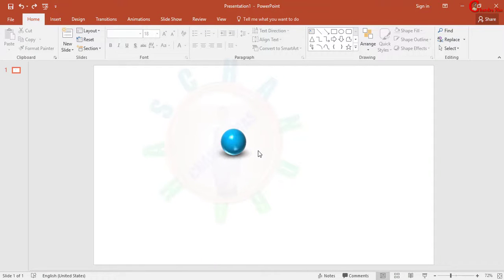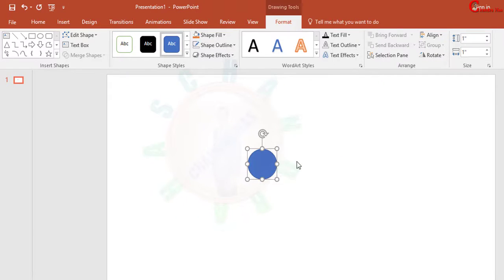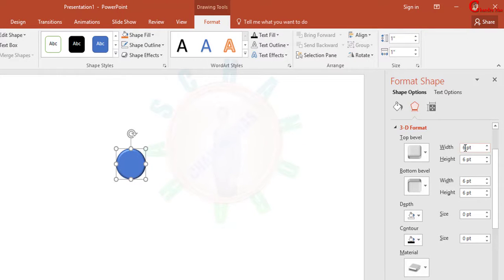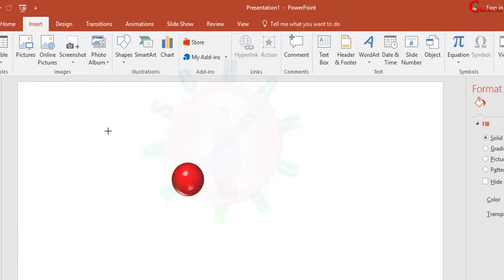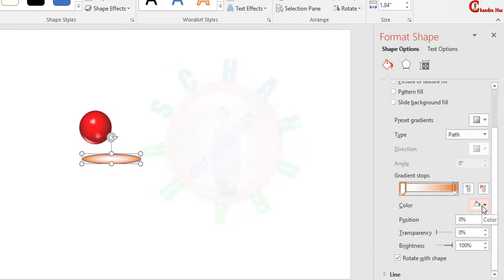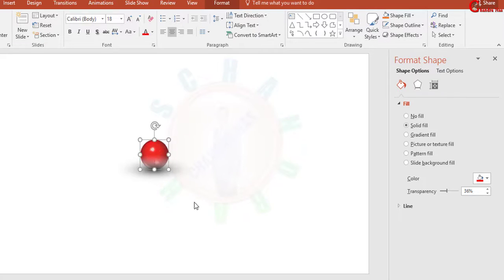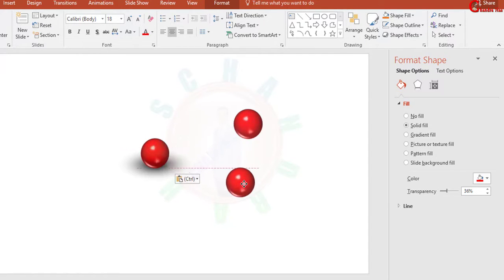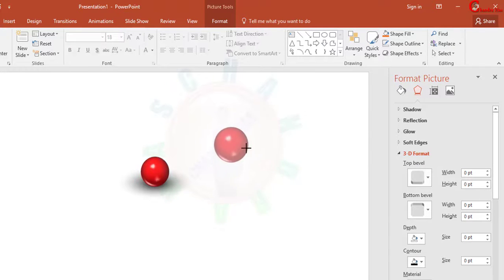How to Create 3d Sphere in PowerPoint 2016 | Drawing/Graphing-06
In this tutorial, I will demonstrate to create a 3D sphere in PowerPoint 2016 (same technique is also applicable for other versions of power point, e.g., 2007, 2010, 2013).